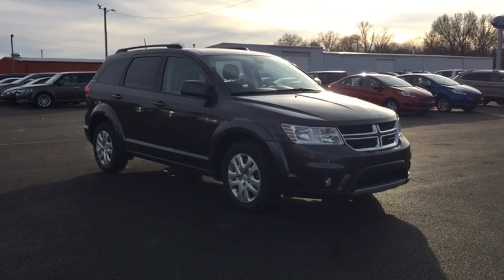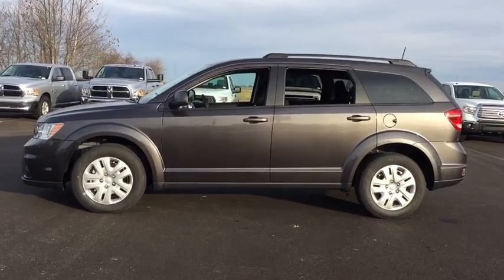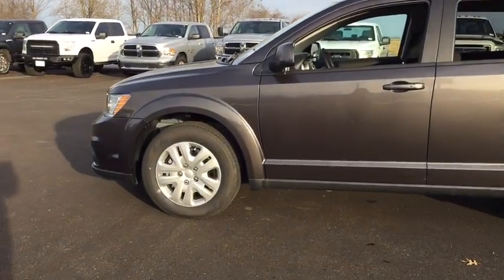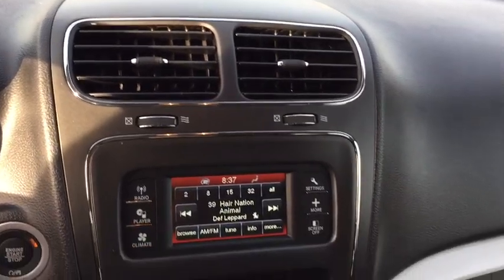2019 Dodge Journey Marion, Carbondale, Mt Vernon, Evansville, IL C9276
Granite Pearlcoat New 2019 Dodge Journey available in Marion, Illinois at Jim Hayes Inc. Servicing the Carbondale, Mt Vernon, Evansville, IL area.

Jim Hayes
2130 US-45

Delivers 25 Highway MPG and 19 City MPG! This Dodge Journey boasts a Regular Unleaded I-4 2.4 L/144 engine powering this Automatic transmission. WHEELS: 17 X 6.5 STEEL (STD), UCONNECT VOICE COMMAND W/BLUETOOTH -inc: Leather Wrapped Steering Wheel, TRANSMISSION: 4-SPEED AUTOMATIC VLP (STD).* This Dodge Journey Features the Following Options *QUICK ORDER PACKAGE 22A -inc: Engine: 2.4L I4 DOHC 16V Dual VVT, Transmission: 4-Speed Automatic VLP , TIRES: P225/65R17 BSW A/S TOURING (STD), RADIO: 4.3S -inc: 1-Year SiriusXM Radio Service, For More Info, Call , Sirius Satellite Radio, NORMAL DUTY SUSPENSION (STD), MONOTONE PAINT APPLICATION, GRANITE PEARLCOAT, ENGINE: 2.4L I4 DOHC 16V DUAL VVT (STD), CONNECTIVITY GROUP -inc: Uconnect Voice Command w/Bluetooth, Leather Wrapped Steering Wheel, BLACK, PREMIUM CLOTH LOW-BACK BUCKET SEATS, Wheels: 17 x 6.5 Steel.* Visit Us Today *A short visit to Jim Hayes, Inc. located at 2130 Us 45 North, Harrisburg, IL 62946 can get you a tried-and-true Journey today!